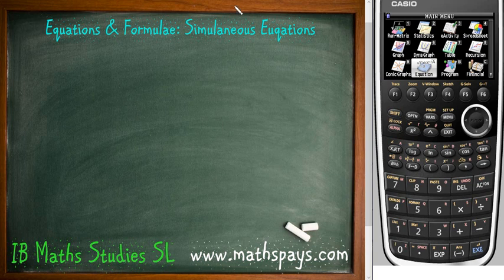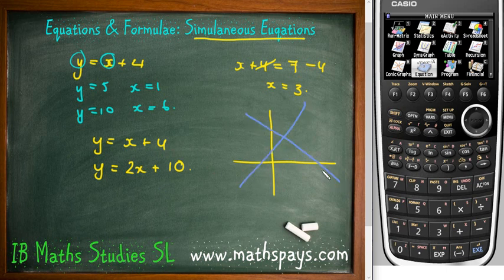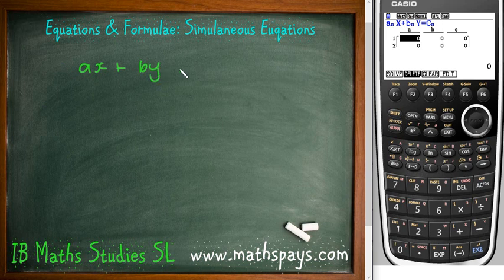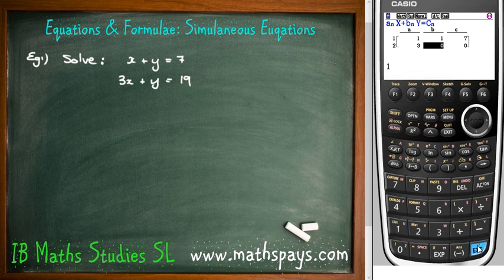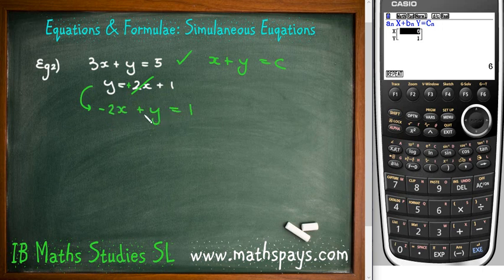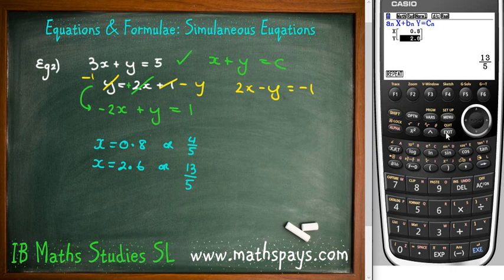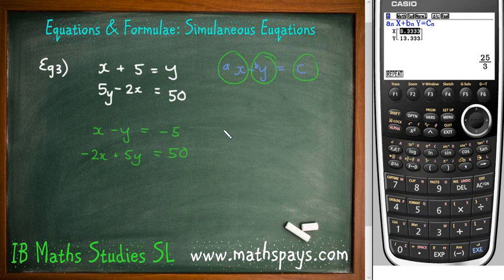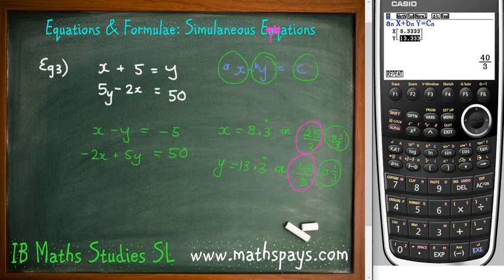Solving Simultaneous Equations IB Studies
Solving simultaneous equations using the Casio CG-20 graphics calculator.